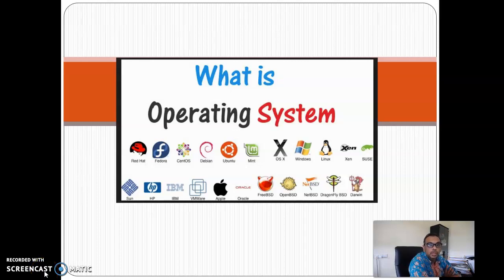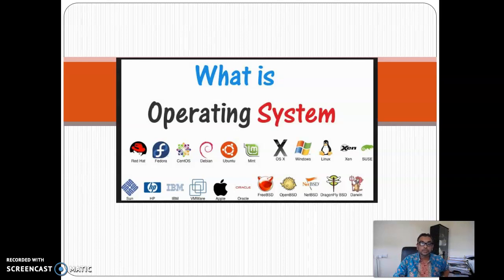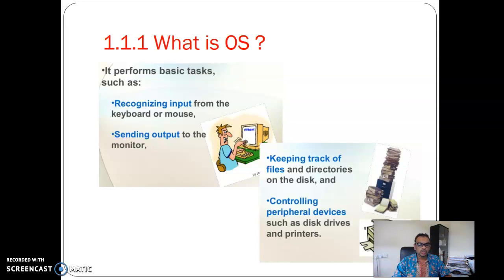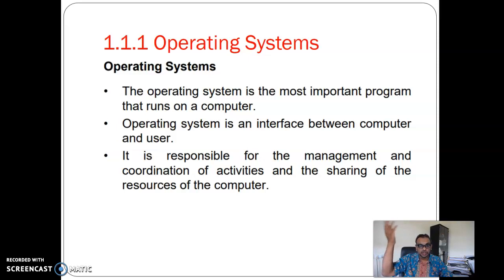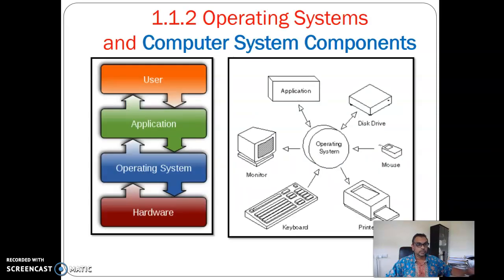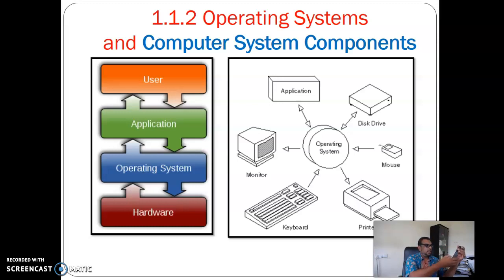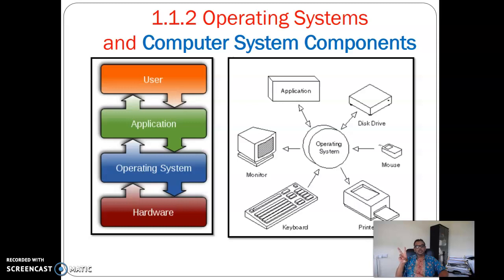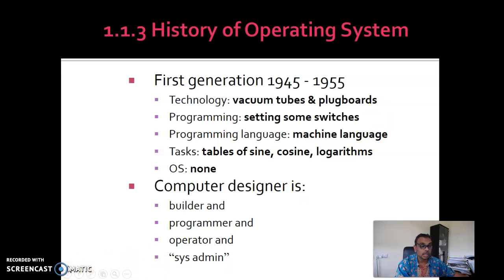CSC204 (1.1 to 1.1.3) Part 1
What is Operating System